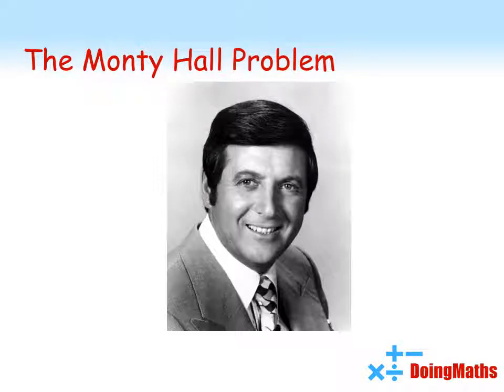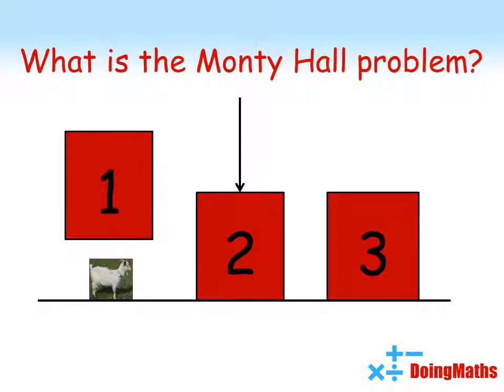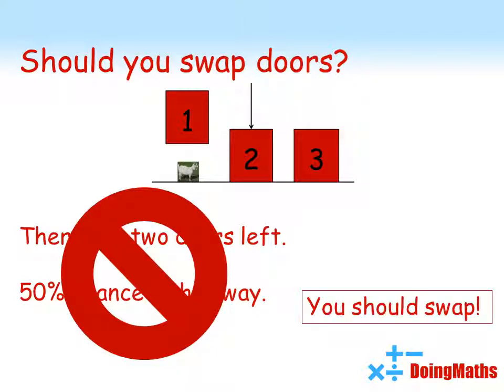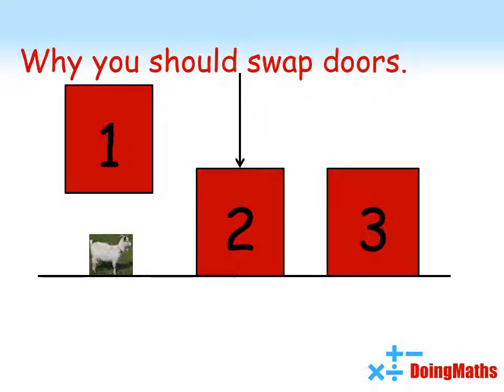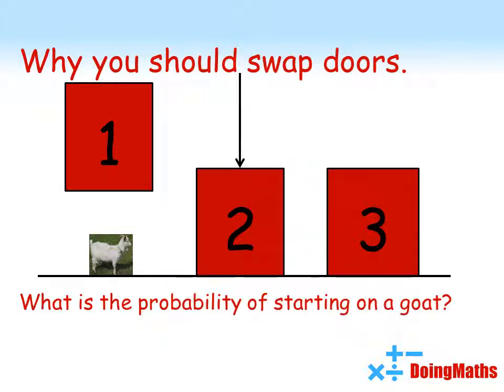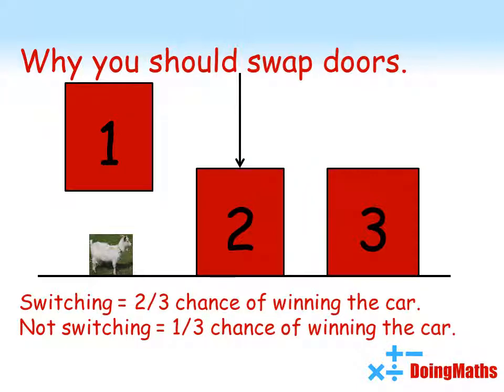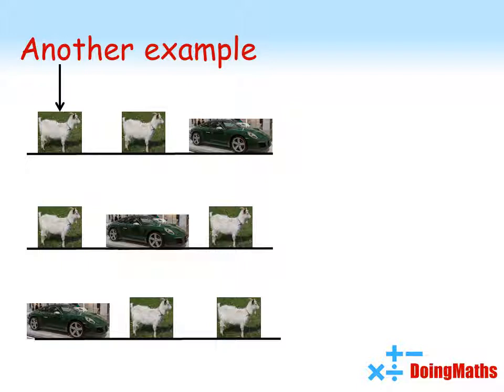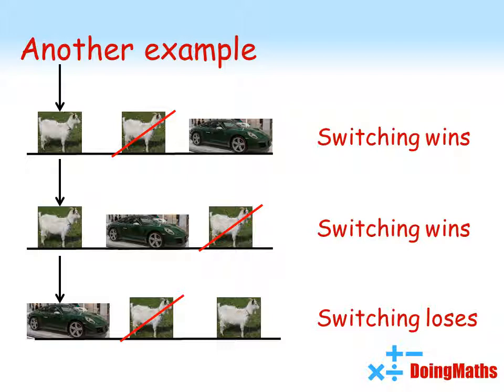The Monty Hall Problem - Should You Swap Doors or Stick With Your Original Choice? - Quick Maths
Learn about the Monty Hall problem and why probability is sometimes not quite as it seems. Should you swap doors? Will you stick or switch? Will you win the car or a goat? Find out why this seeming paradox of probability confuses so many people in this quick maths video.